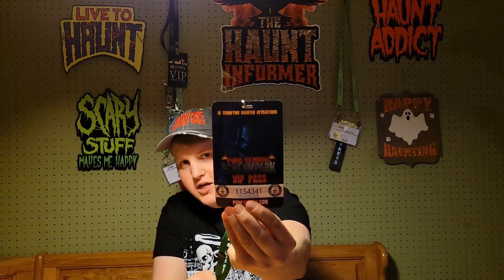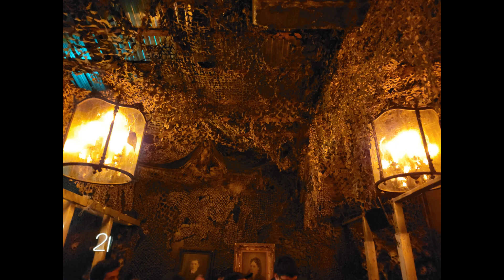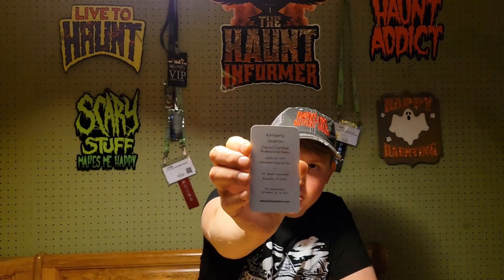Pure Terror Screampark 2024 Review (Haunted Houses, Massive Photo Ops, and More!)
Here is my 2024 review of Pure Terror Screampark located in Monroe, NY.

The Haunt Informer logo, Haunt Addict, Live to Haunt and Scary Stuff Makes Me Happy signs are from CU Scared

The Haunt Informer logo was created by Chad Savage from Sinister Visions